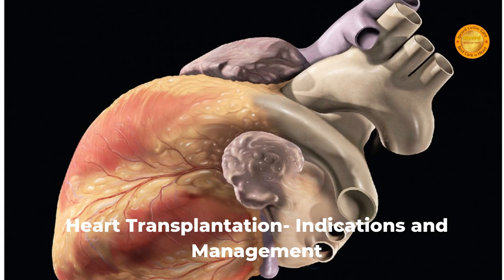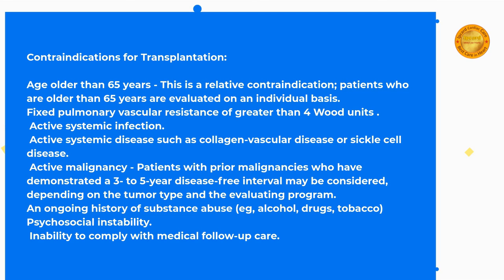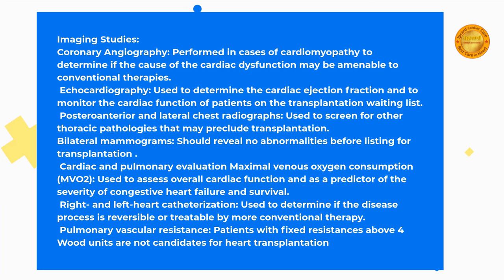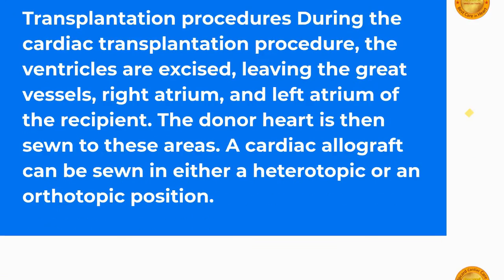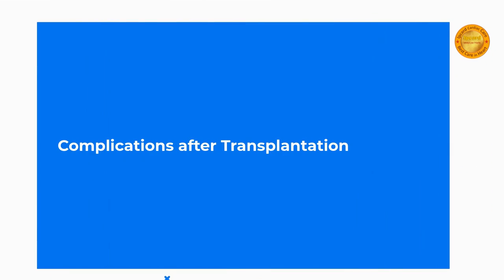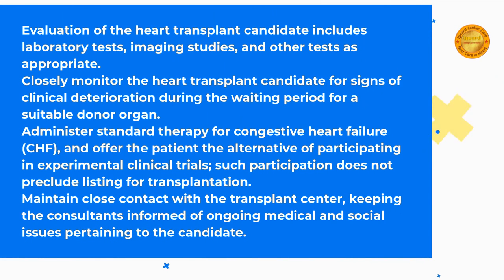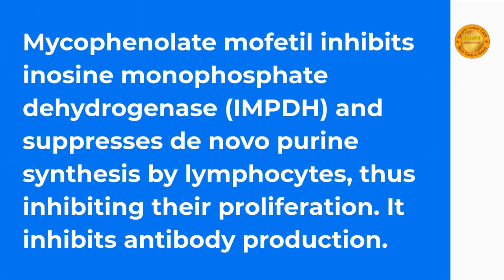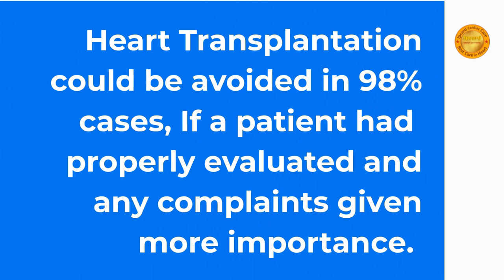Heart Transplantation- Know Everything About Transplantation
Ipcard Cardiac Care centre gives the best cardiac care treatment in Hyderabad and its also considered as one of the best in India with a 100% success rate in all complicated interventional Cardiac, Peripheral and procedures.

Heart transplantation is one of the best viable option for patients with heart failure.
Patients with heart failure life will become more difficult with persistent shortness of breath, cough, weakness, profound perspiration and short life span,

Heart transplantation is the only promising treatment for stage 4 heart failure.

When all the medications fails in  stage 4 heart failure, heart transplantation gives new hope of ray in their life.
Ipcard Cardiac Care Center is one of the best in India. Dr AM Thirugnanam is a Chief Interventional Cardiologist has been working for more than 18 years. He had vast experience in high risk Cardiac interventions and also performed a lot trend setting procedures. He is a World renowned Cardiologist, had done first unprotected Left Main Coronary Artery Angioplasty in India, 2012 and also performed first retrograde carotid angioplasty in the World, in 2019. He was awarded with National and International titles.

About this Video:
Heart Transplantation indications and different type techniques have been explained.

Topics Covered:
Indications
Presurgical Investigations
Different Techniques
Post Surgical Management
Medications and follow up after transplantation.